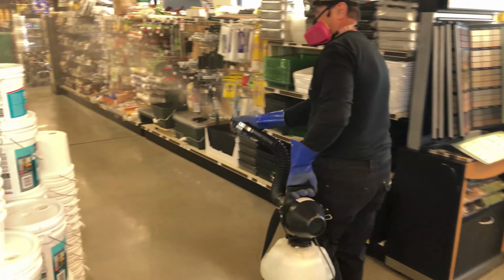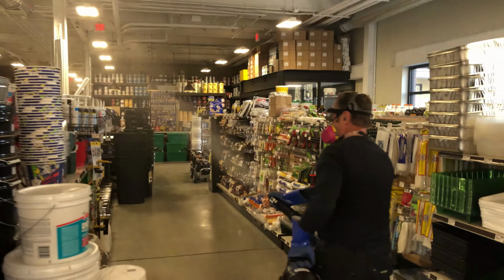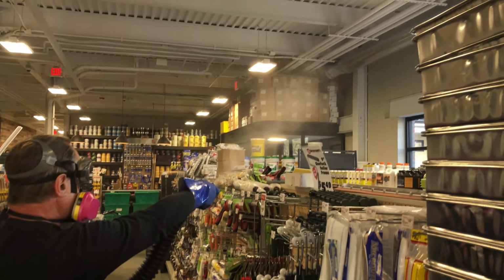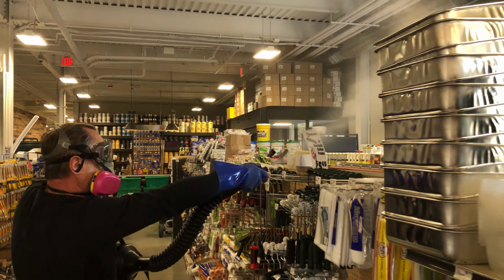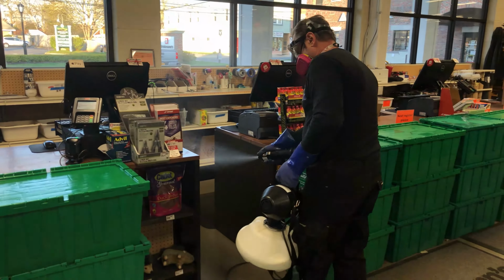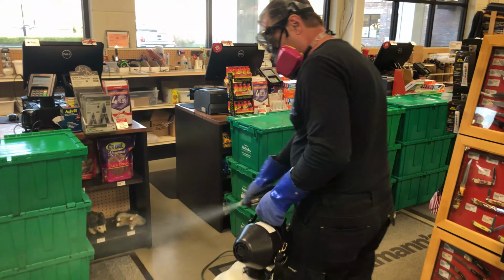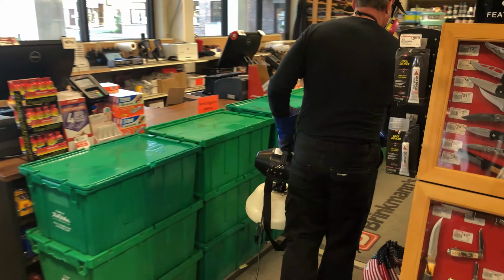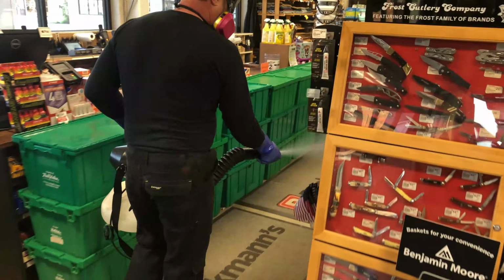Cleaning Group Inc. Provides a Disinfectant Fogging for Brinkmann's Hardware in Sayville NY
Today Cleaning Group Inc. provided a disinfectant fogging to kill all contaminates, including any viruses like COVID-19 for our friends over at Brinkmann's Hardware.   Our fogging machines disperse a non-toxic solution that settles on all surfaces to eliminate the risk of germ transfer and keeps all their customers and employees safe.